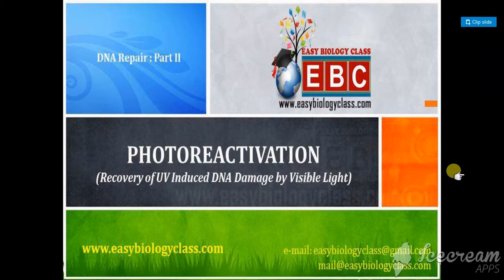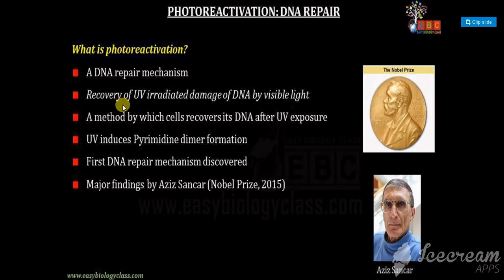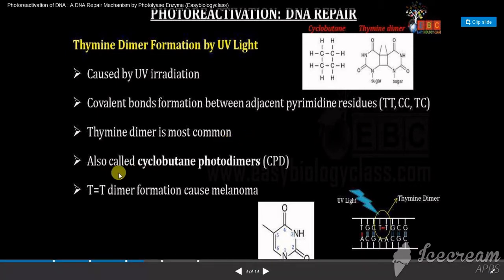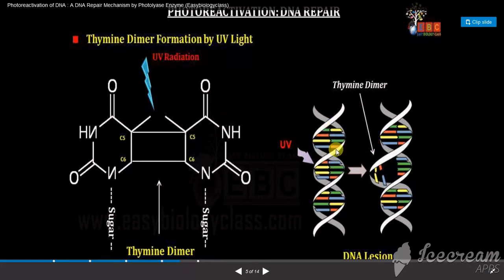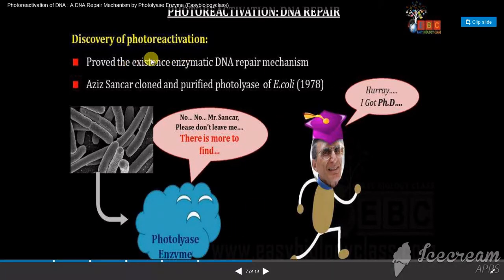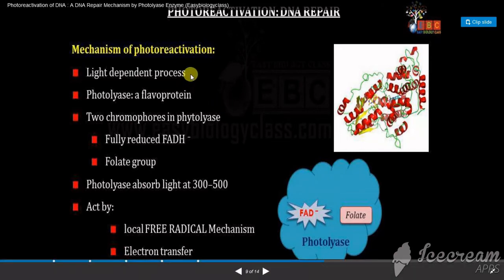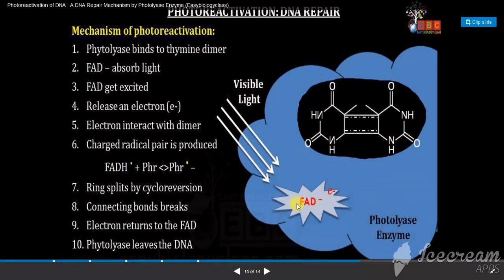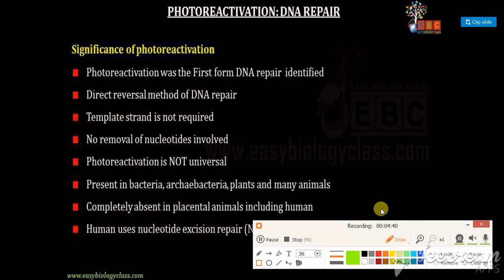PHOTOREACTIVATION ## LIGHT DEPENDENT DNA REPAIR MECHANISM